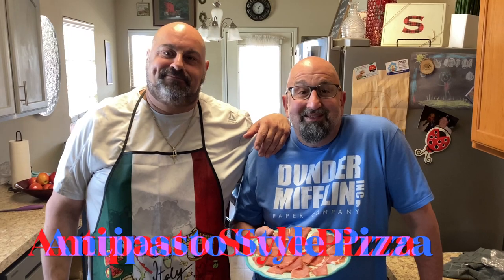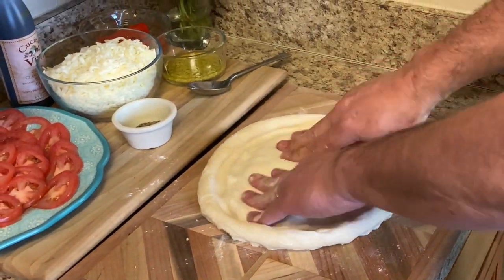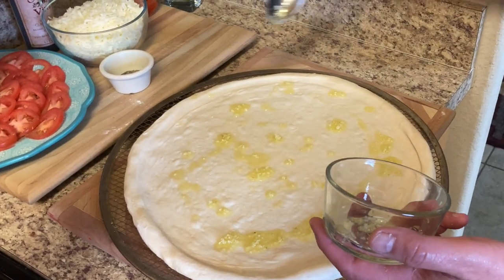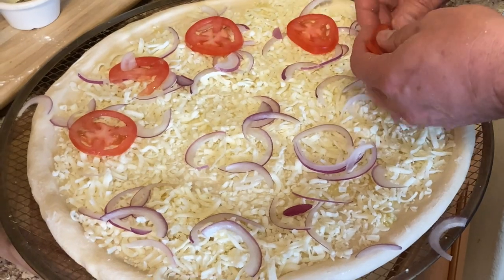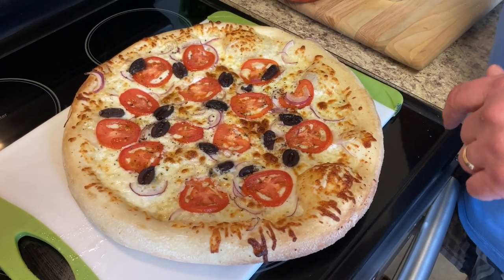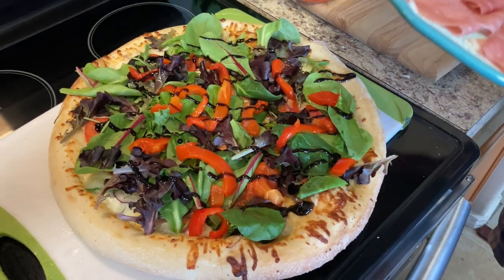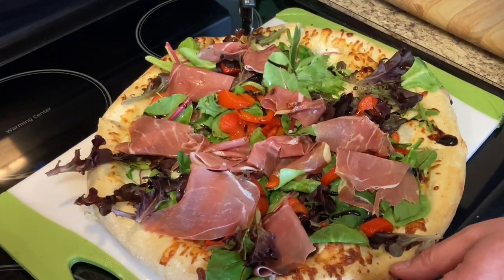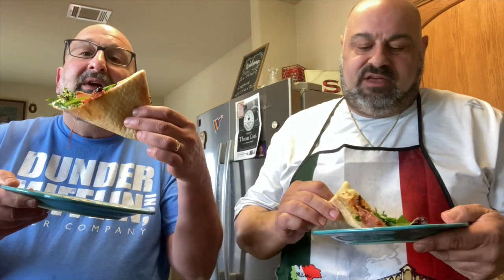Antipasto Pizza [How to make an Antipasto Pie]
The Brooklyn Brothers share their version of how to make an Antipasto Pie, or Antipasto Pizza.  Antipasto (meaning, no pasta) is traditionally made up of Italian cured meats and delectable cheeses, such as Prosciutto, Salami, Capicola, Provolone, fresh mozzarella, etc., and accompanied by various types of fresh salads and marinated vegetables.

This is our own variation of a salad type pizza, which consists of fresh garlic, EVOO, red onion, Roma tomatoes, kalamata olives and mozzarella.  Then, we top the baked pie off with fresh mixed greens, roasted red bell peppers, Parma prosciutto and then we drizzle the pie with EVOO and a Balsamic glaze.

This is a nice twist on an Italian Antipasto Salad.  This Antipasto Style Pizza has a uniquely fresh flavor, in which the entire family will enjoy each bite.